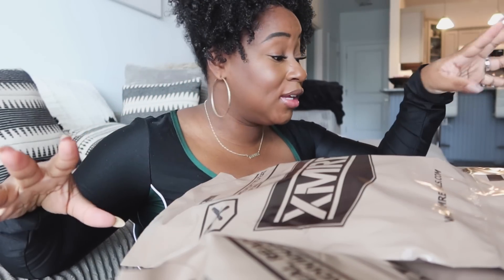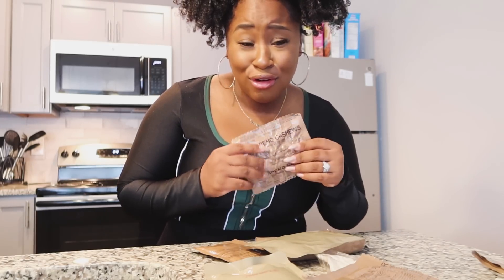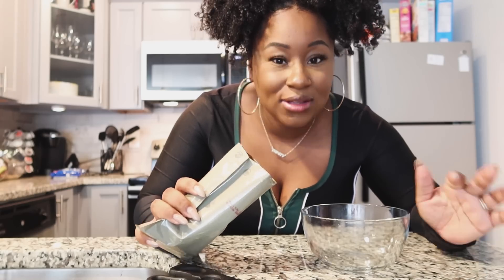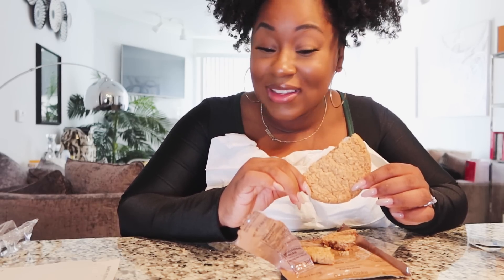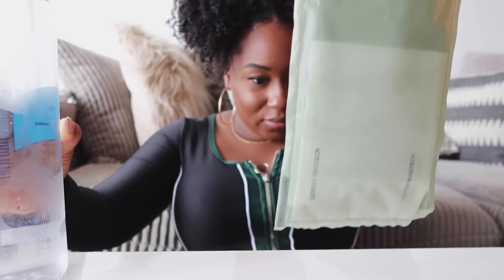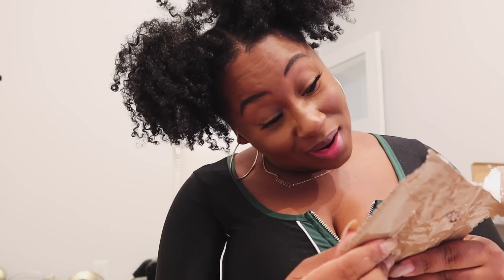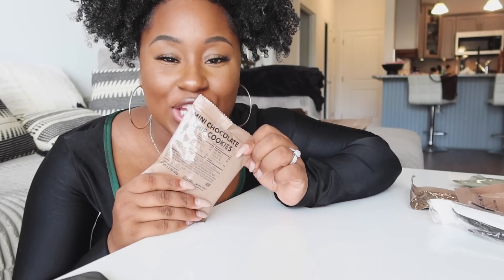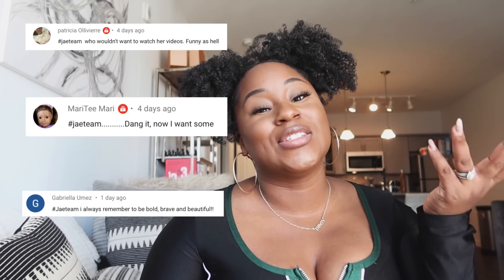Eating ONLY Military Food for 24 HOURS!! **shocking**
I ate only what Military people eat which is called an MRE, Meal Ready to Eat, and it was surprisingly DELICIOUS!

*This video wasn’t done within the whole 24 hour day as I am breastfeeding and NEED to eat a certain amount and type of food.